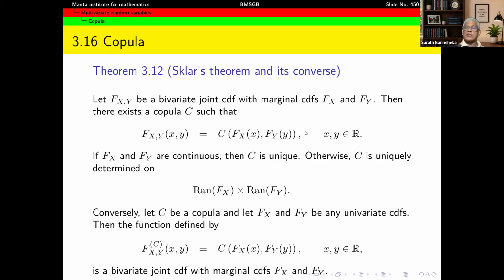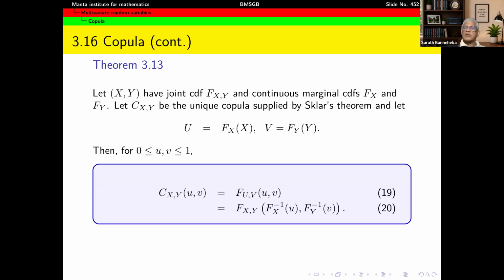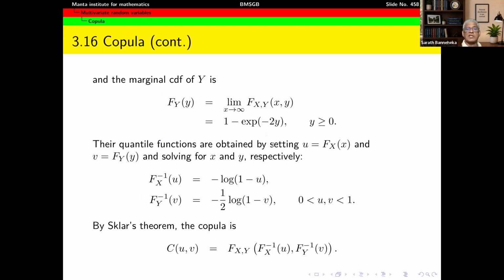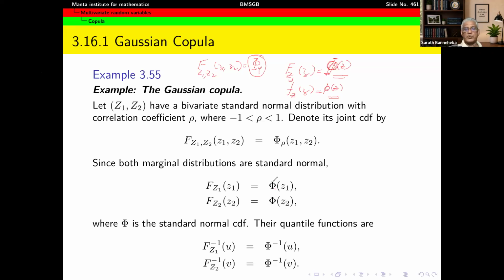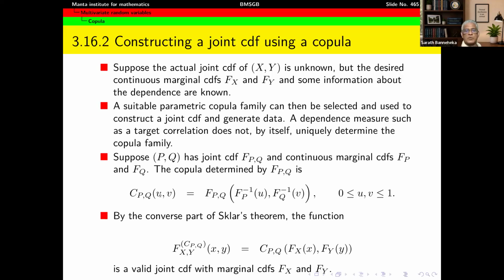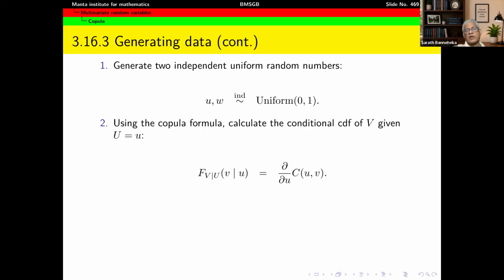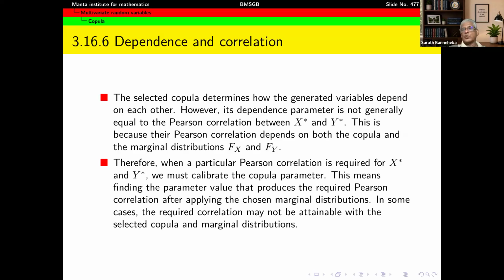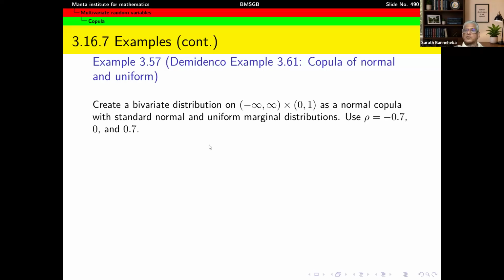Copula Theory and Applications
This lecture introduces the theory and applications of copulas, with particular emphasis on Sklar’s theorem and its converse. It explains how a joint distribution can be represented using its marginal distributions and a copula that describes their dependence. The lecture derives the unique copula for continuous marginal distributions, introduces the Gaussian copula, and outlines how copulas can be used to construct joint distributions and generate dependent data. It also explains why a copula parameter may require calibration to obtain the desired Pearson correlation between the generated variables.